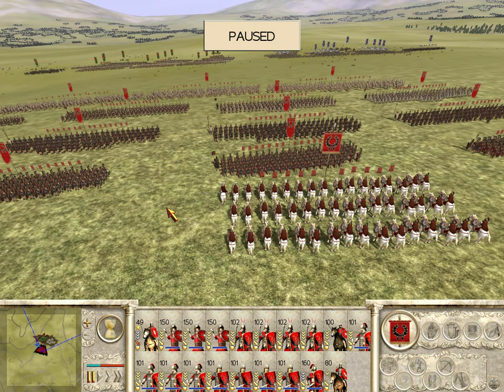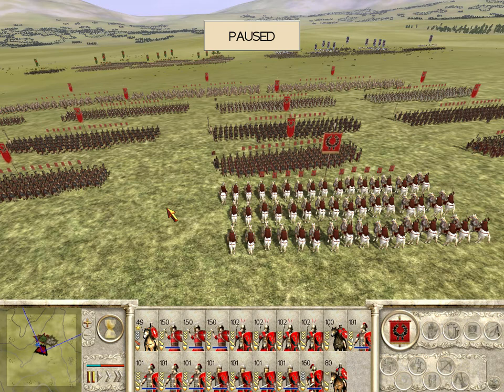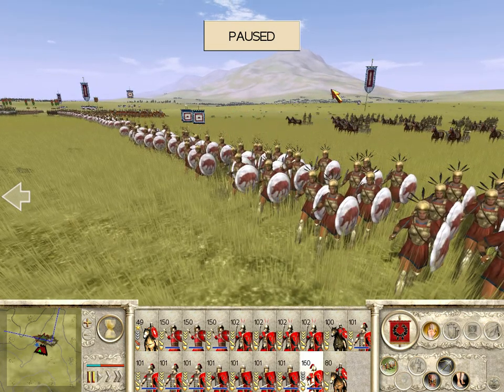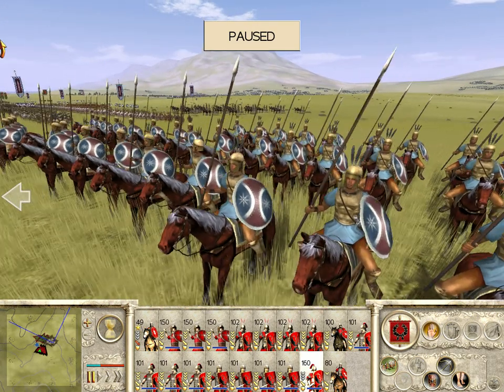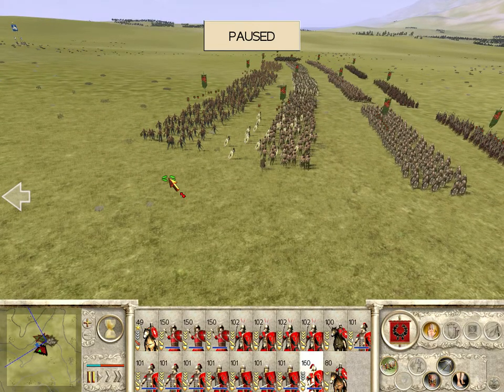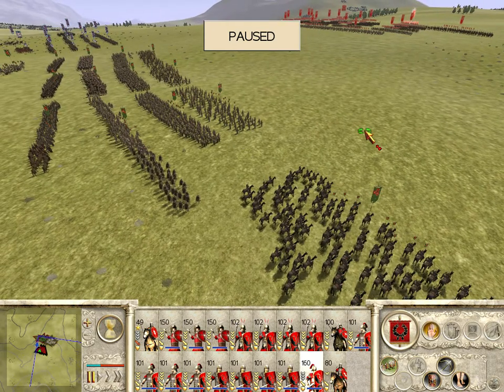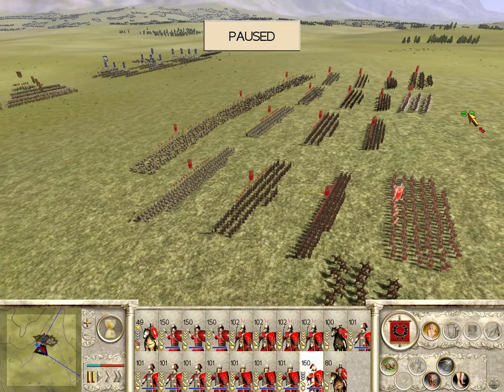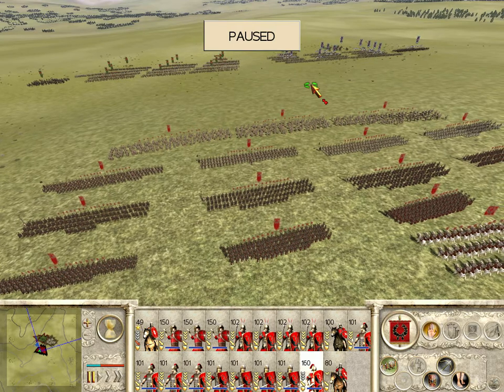Rome Total War Mod. Pre Marian Romans, Samnites, & Gauls.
In this video I show the changes I made to the Pre Marian Romans and Rebels faction as well as some Gauls. Since the Pre Marian Romans are portrayed in this game as weaklings even though they conquered Carthage, Macedon, Sparta, and the Seleucid Empire in real life I made them a little stronger. This mod is for vanilla RTW 1 multiplayer so no stats are changed or new units added.

Early Legionary Cohorts = Principes
Principes                           = Hastati
Hastati                               = Italian Allied Hastati
Roman Cav                       = Campanian Cav

Also changed the gladiators to non Roman Italians.

Velite Gladiators       = Italian Hoplites
Samnite Gladiators   = Samnite Swordsmen
Mirmillo Gladiators   = Samnite Spearmen
The Roman factions will now have these units as mercenaries instead of gladiators and you can make non Roman Italian armies using these units with the Rebels faction.
Thanks to TONE and ROMA SURRECTUM MOD for many of the models and skins.

Historical Battle of Sentinum 40k Romans vs. 70k Samnites and Senone Gauls.

Any suggestions on other changes this mod should make?